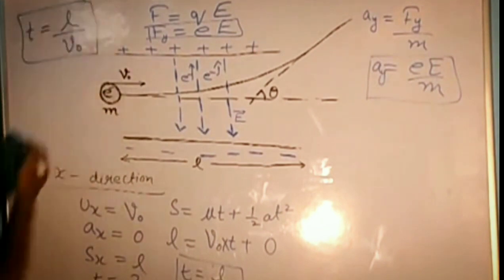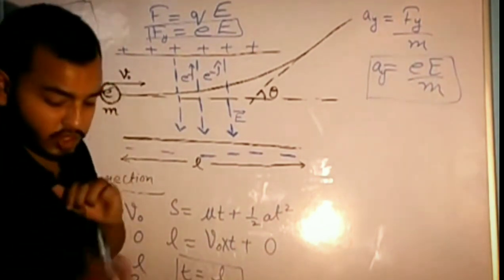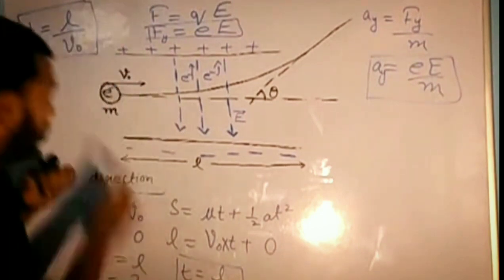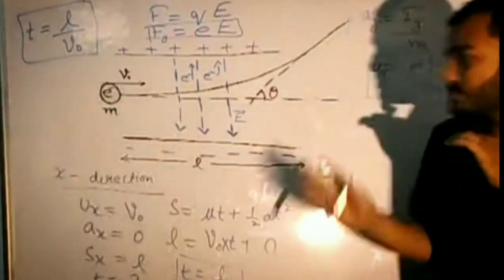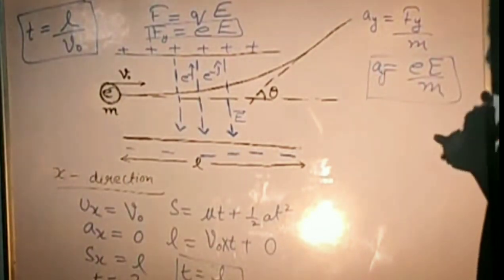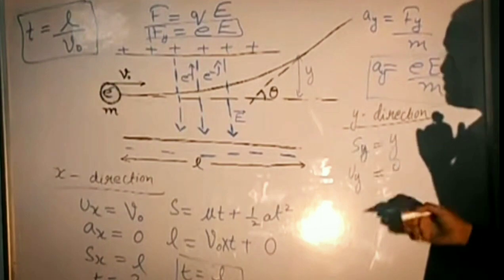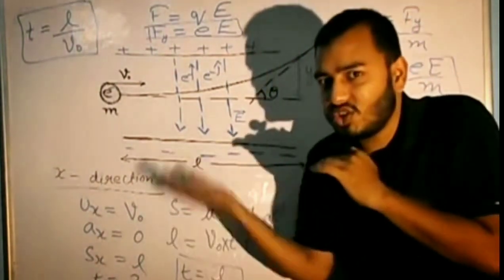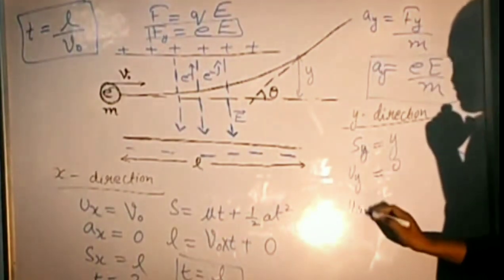Alakh Pandey sir first class on youtube @Physics wallah Alakh Pandey sir Physics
Motivation